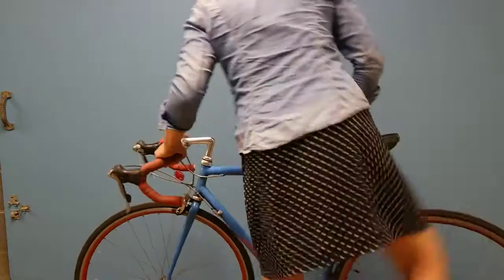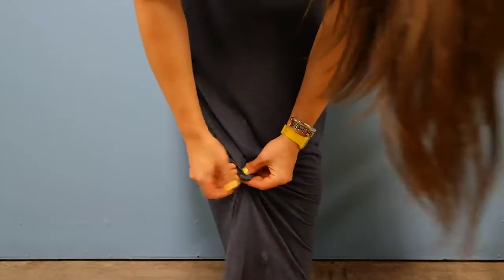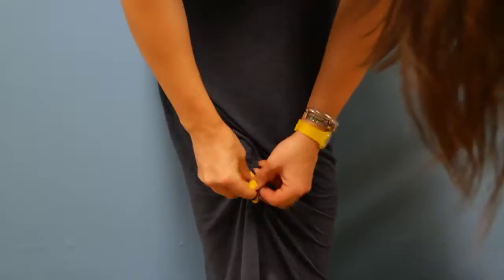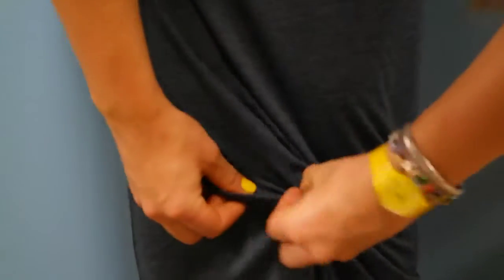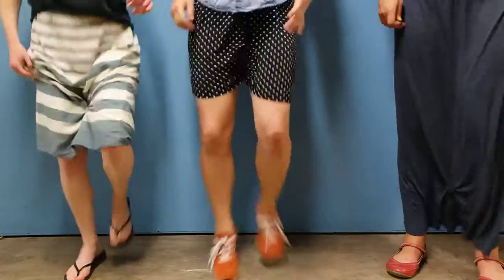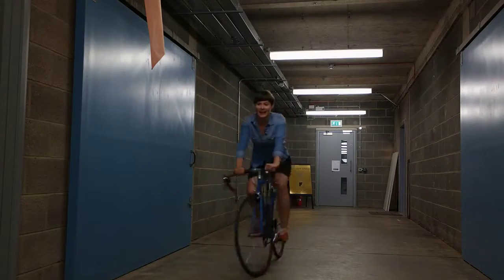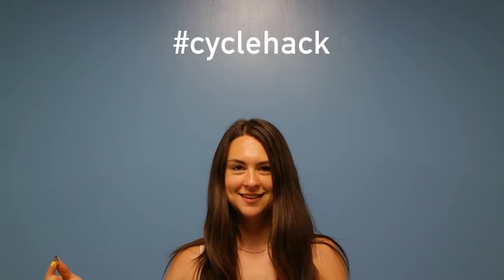Penny In Yo Pants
From Creators 'Penny In Yo Pants':

We love bikes. We love skirts. But sometimes these two don't mix well. Which is why we came up with Penny in Yo' Pants. An easy solution to making your skirt bikeable.

Proceeds will go to get more women on bikes around the world!